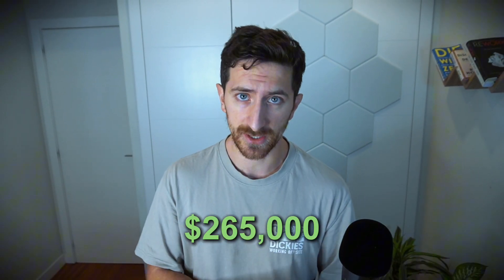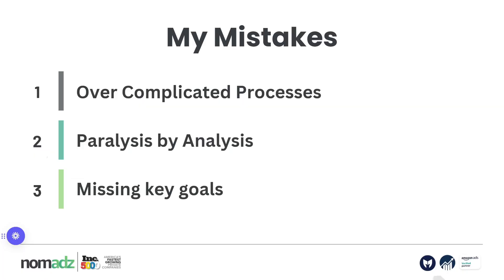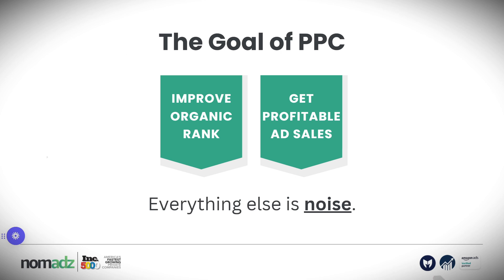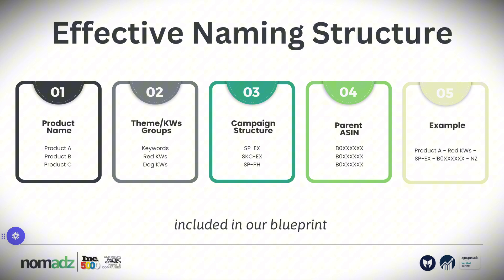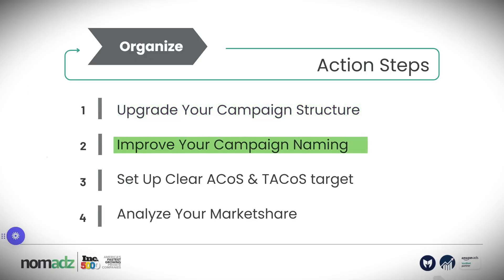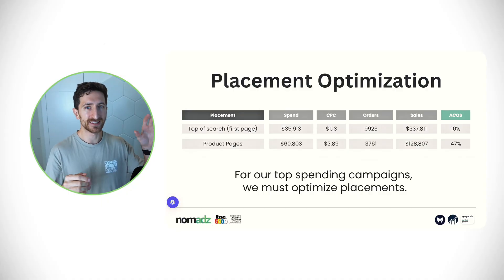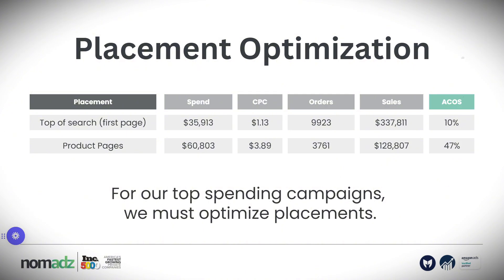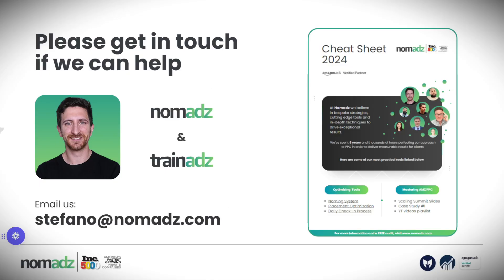7 Action Steps to Master Amazon PPC